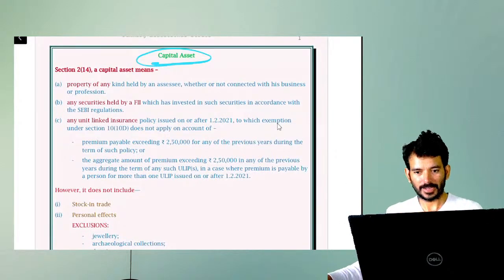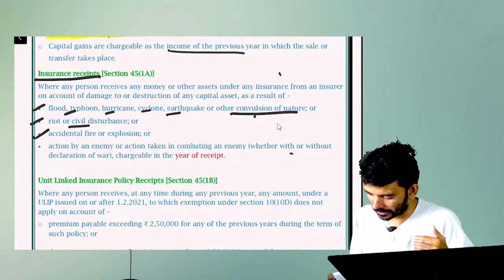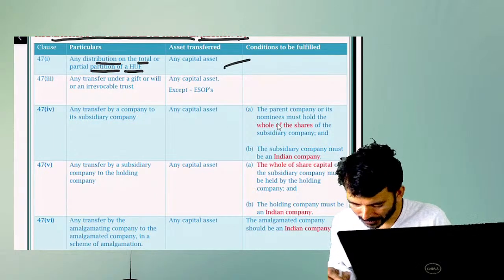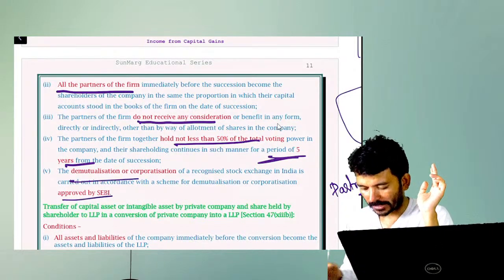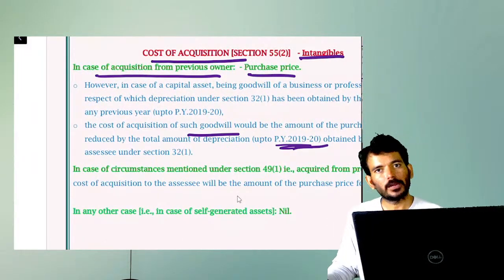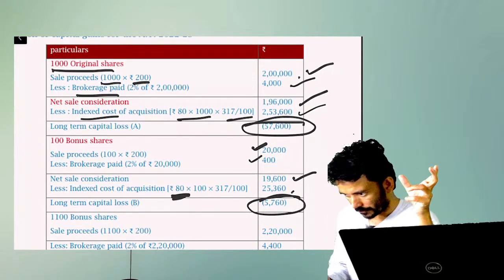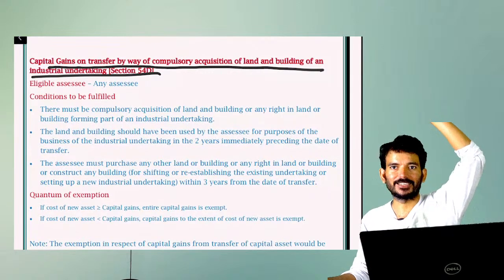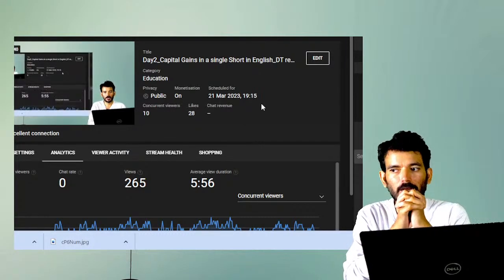100% ICG | English - May'23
It will be conducted in English. Watch during live